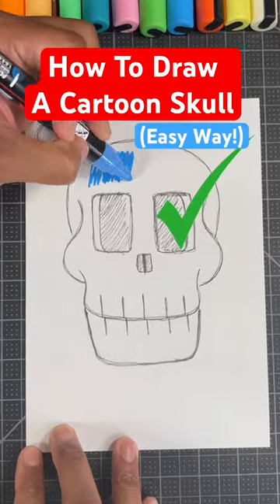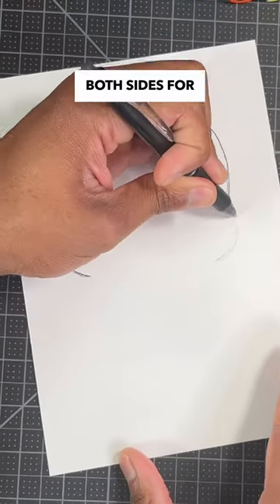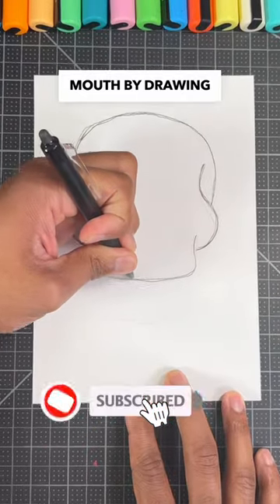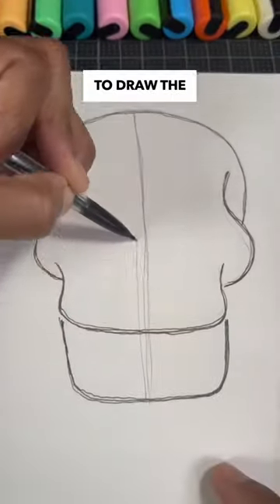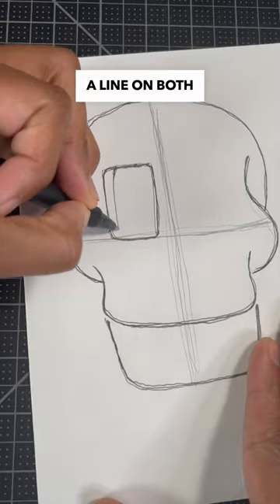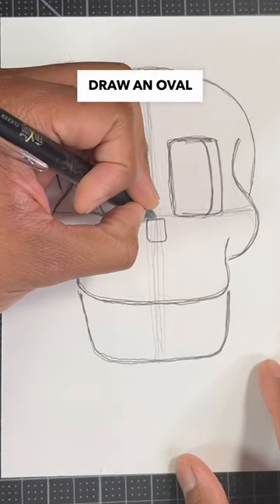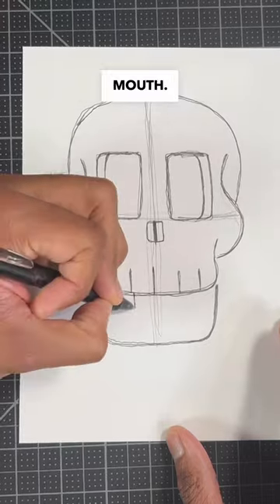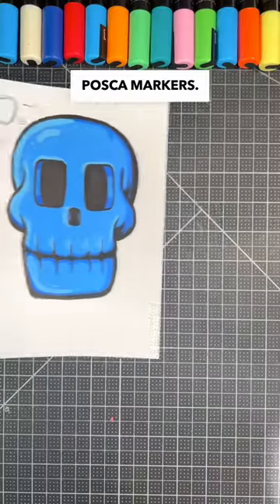How To Draw A EASY Cartoon Skull ! 💀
Learn how to draw an EASY Cartoon Skull with Anderson Bluu! 💀🎨 In this fun and engaging youtube shorts video tutorial, we'll guide you step-by-step through the process of creating a unique skull drawing using Posca markers and pens. Perfect for beginners and art enthusiasts alike, this video will help you master the art of drawing skulls in no time! 🖌️✨